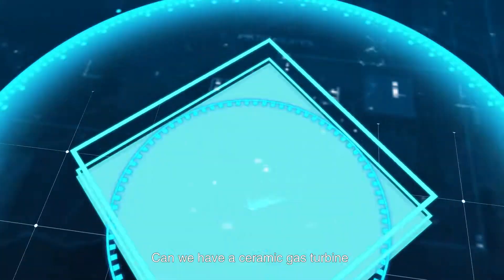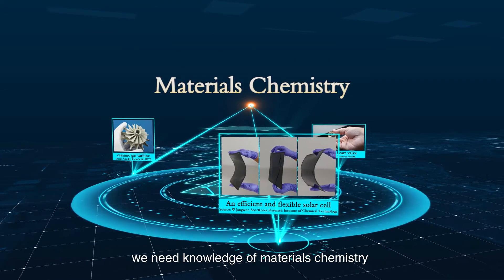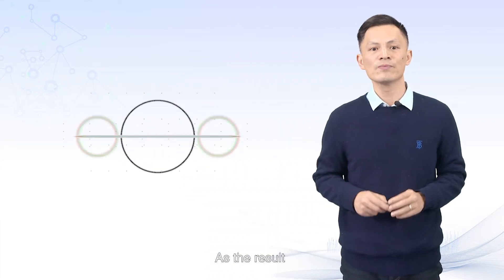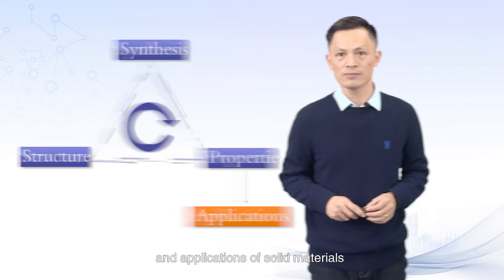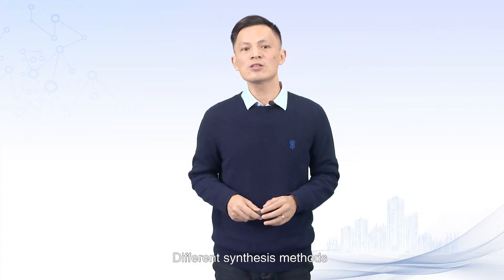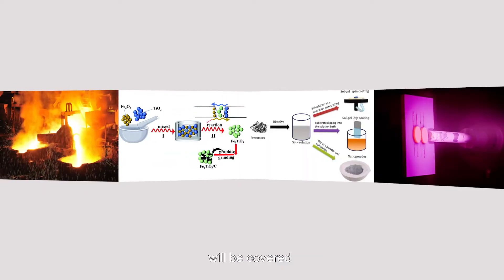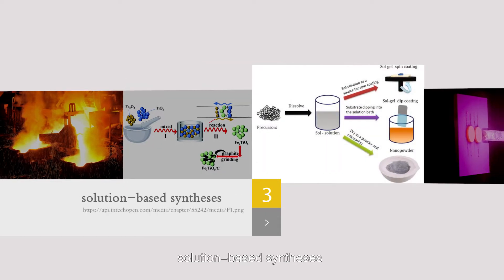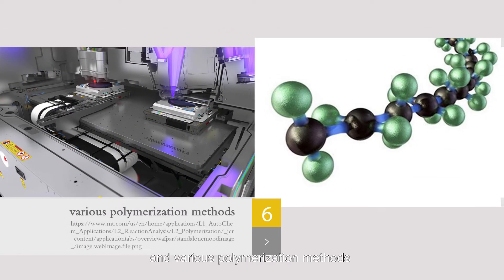Materials Chemistry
Jiao Tong Global Virtual Classroom for Spring 2022 are open for you! Please join us to start your journey of virtual exchange at SJTU.